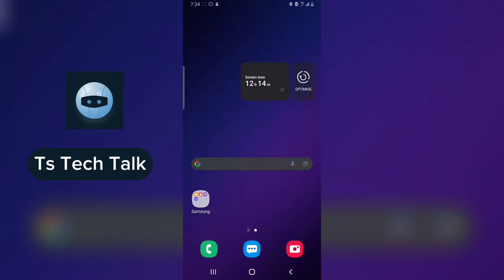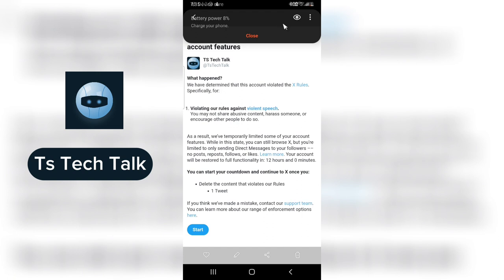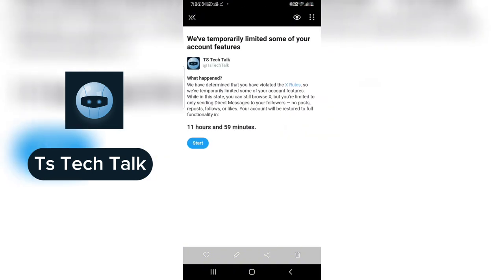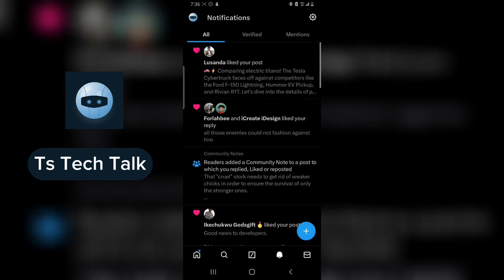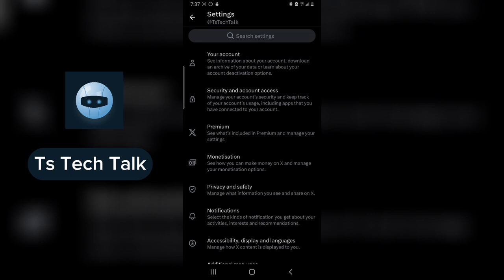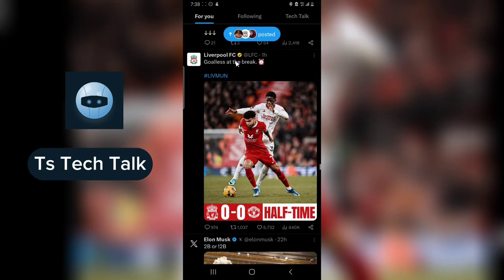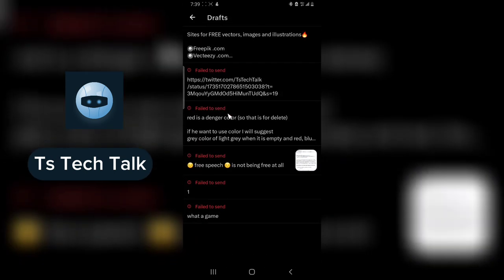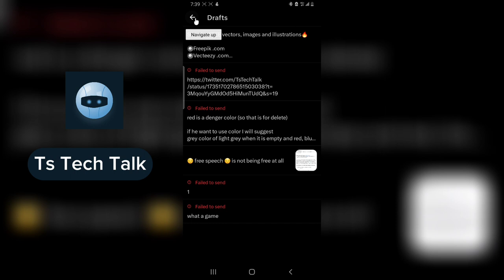I got X Account Violation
i thought X was Freedom of speech until this happened